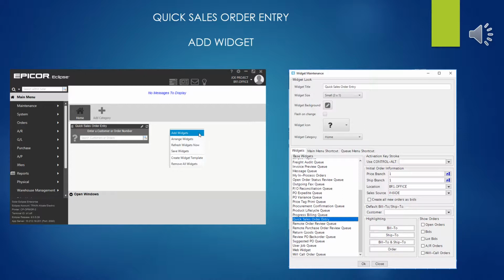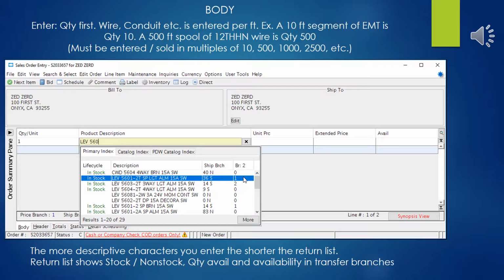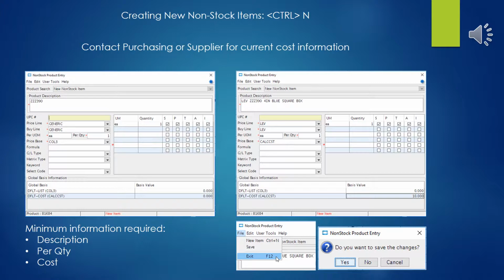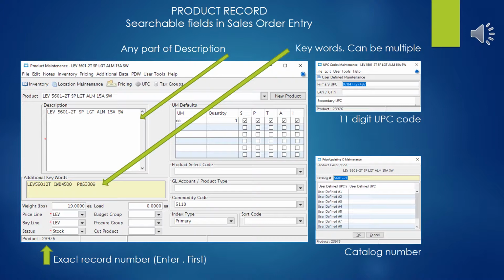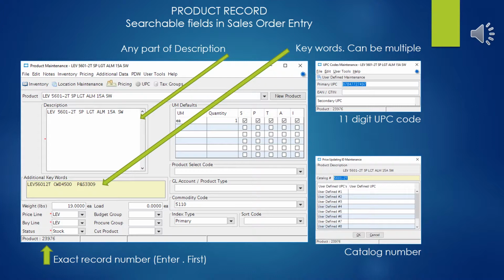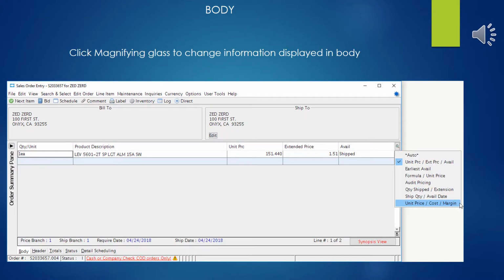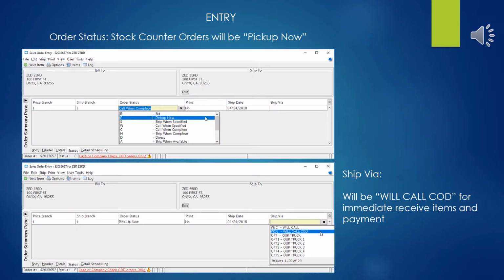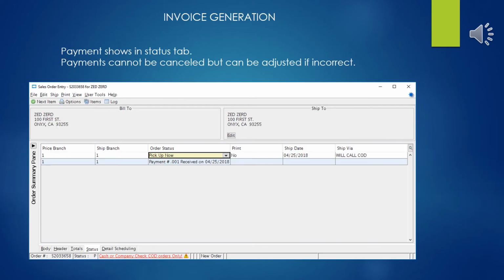SOE BASIC STK CTR B1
Sales Order Entry Basics for Counter Sales (Customer Present). Selecting Customers, Creating Customers, Selecting Products, Creating Products and Taking Payments.